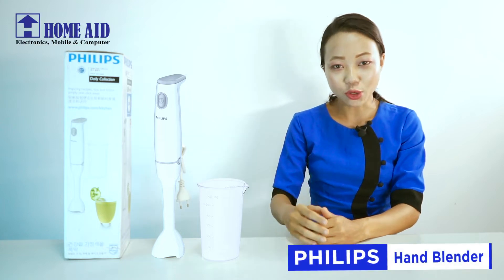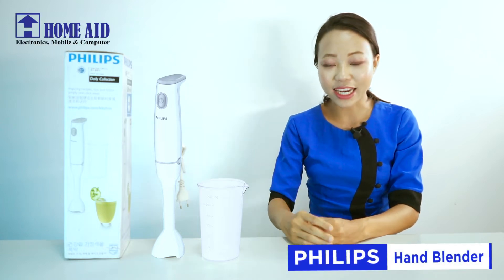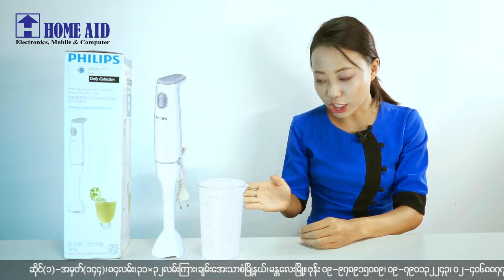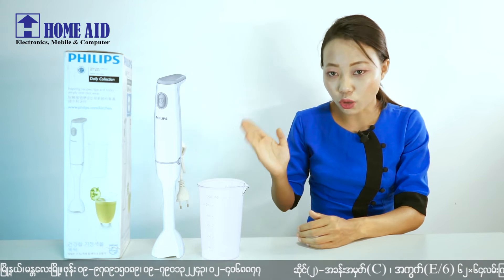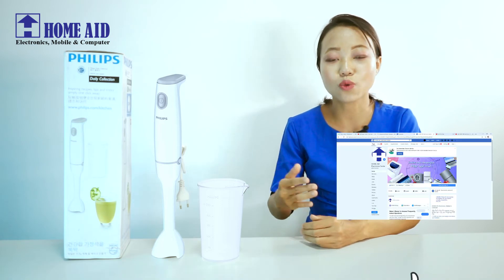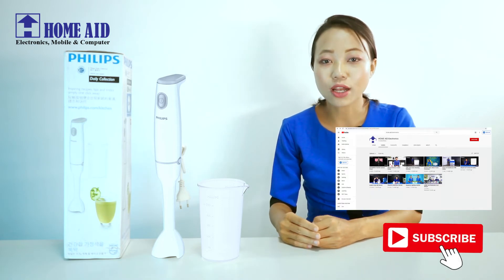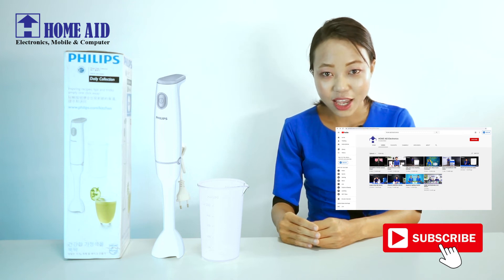Philip Hand Blender HR1600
Philps hand blender လေးအကြောင်း Overview ပြောပြပေးထားပါတယ်